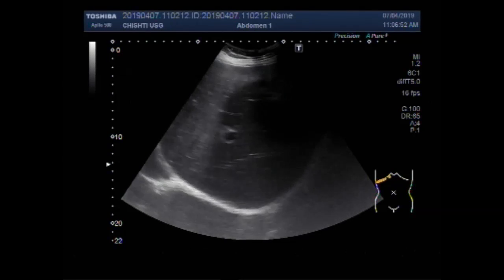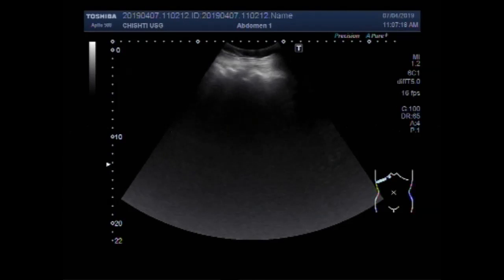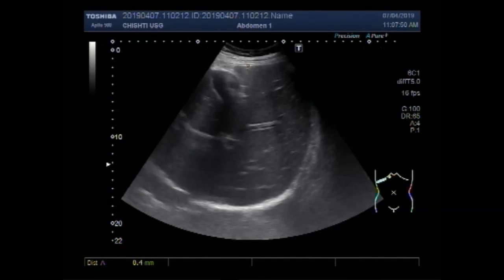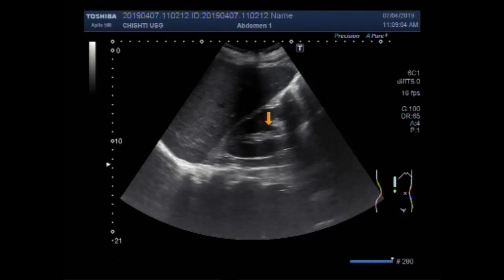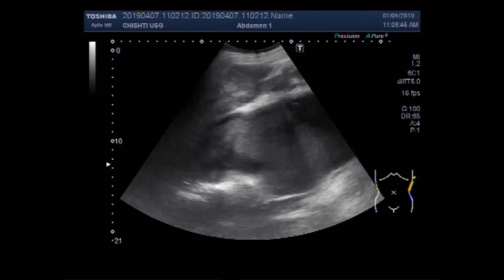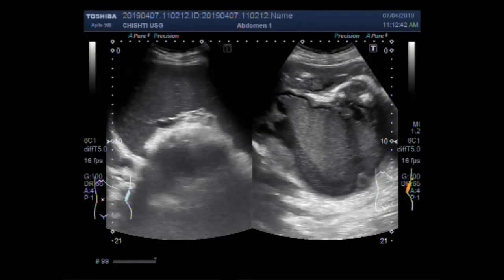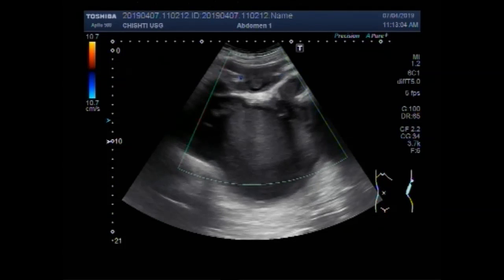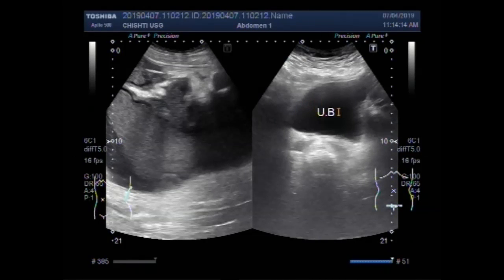Ultrasound Video showing a large Renal Mass.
This video shows a large Renal Mass.